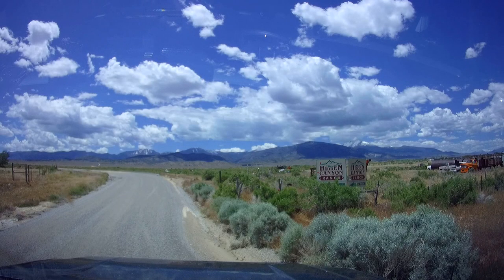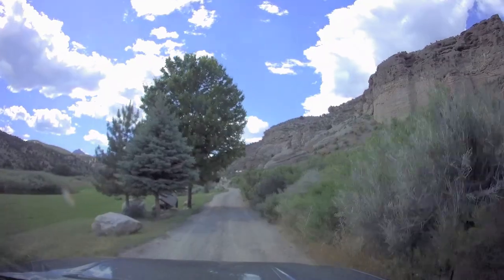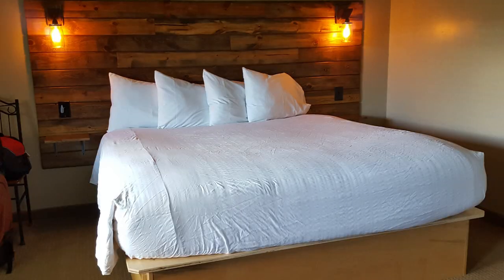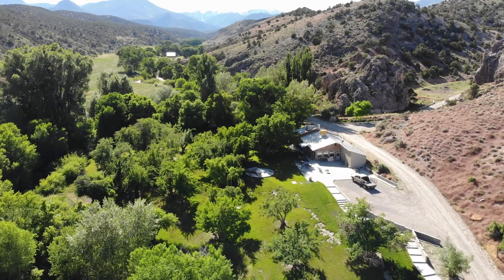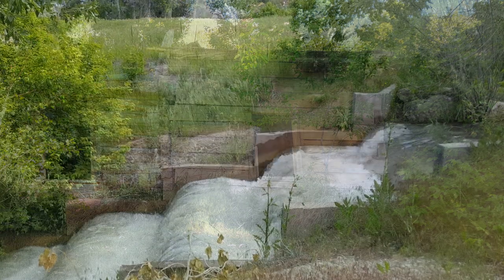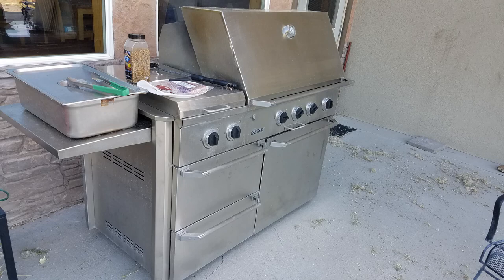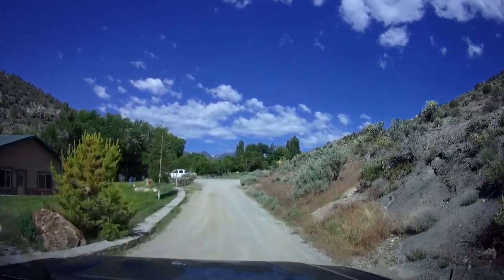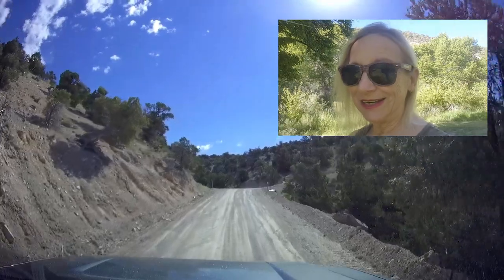Hidden Canyon Ranch Resort Baker Nevada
This is an awesome place to stay! Hidden Canyon Ranch Resort in Baker Nevada. It's just outside of Great Basin National Park.

For Some Time - Daniel Gunnarsson
Playful Sixstrings 5 - Orjan Karlsson
Mountain Springs By: Alan Carlson-Green
Not Ready for Love - Houses on the Hill - Instrumental

Drone video is from DJI Mavic Air
Dashcam video is from AUKEY